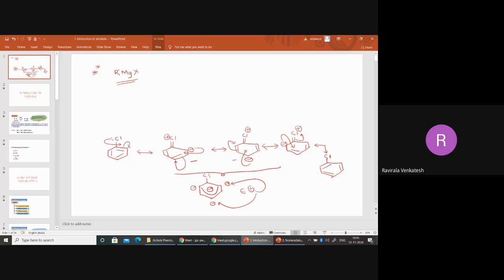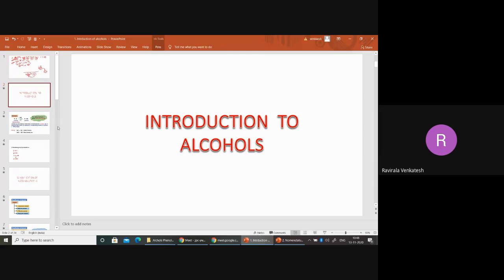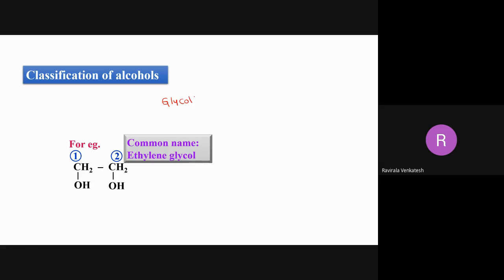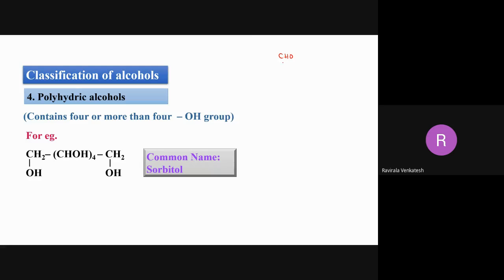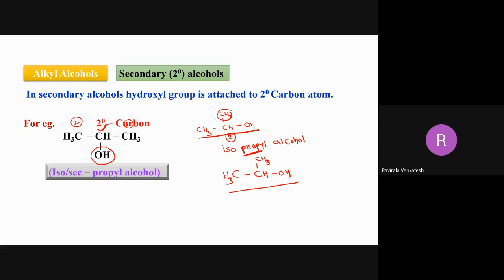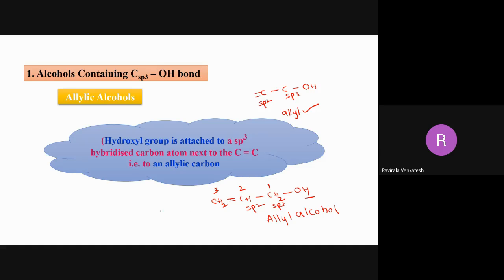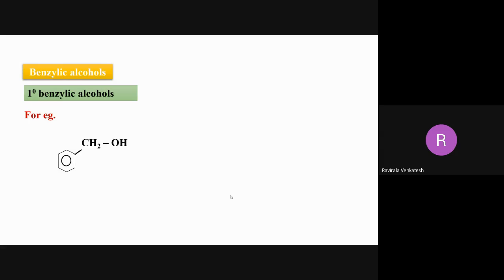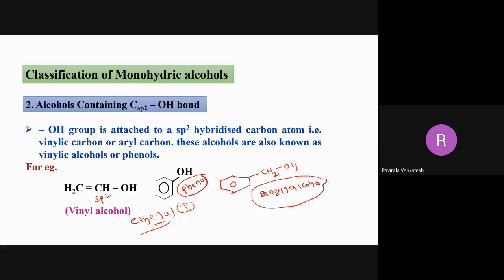Classification of alcohols